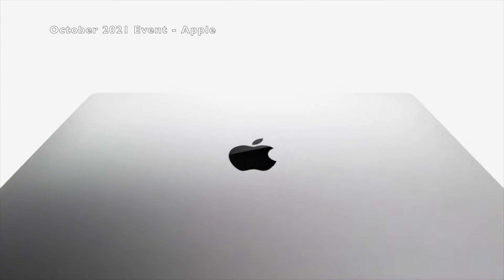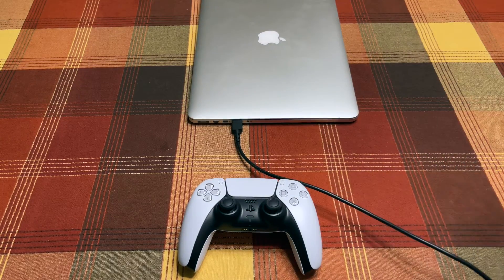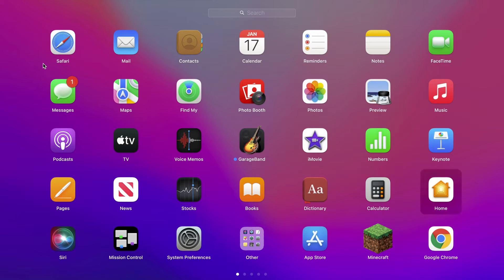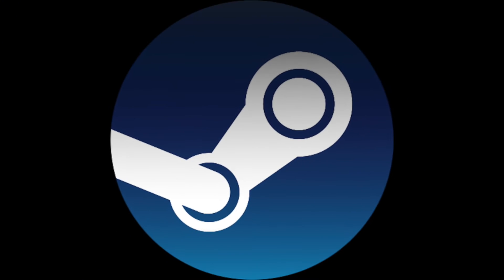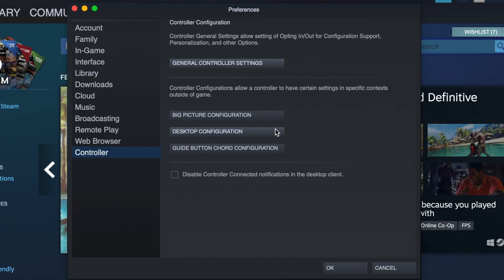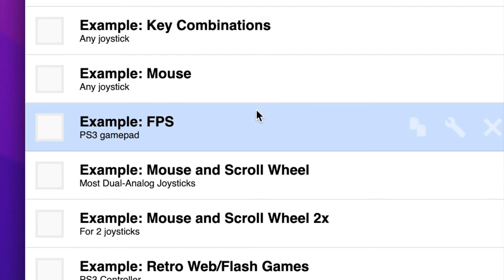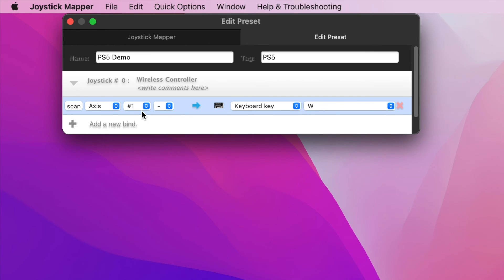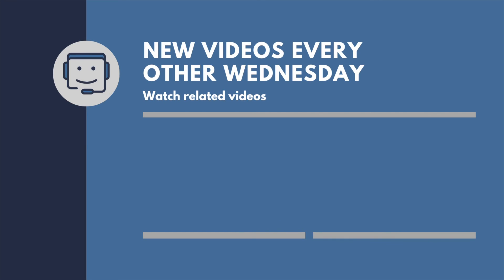Connect a PlayStation 5 Controller to Your Mac - Steam, Apple Arcade, Minecraft, and more!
In part 3 of my series on using the PS5 controller with your Apple devices, here's how to connect your controller to your Mac and use it with Steam, Minecraft, Mac App Store games, Apple Arcade, and more!

Hardware Used
- PlayStation 5 Controller

00:00 - Intro
00:26 - Before You Begin
01:06 - Connecting the Controller
01:30 - Mac's Controller Options
02:47 - How to Game with it
02:57 - Mac App Store/Apple Arcade
03:47 - Steam Support
05:23 - Games without Native Controller Support
08:39 - No Gameplay Demo
08:57 - Outro